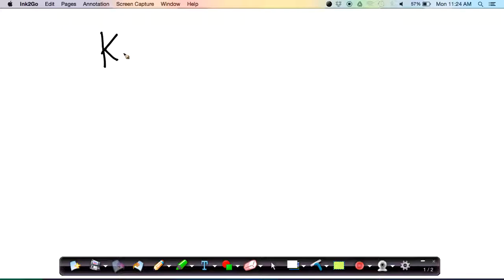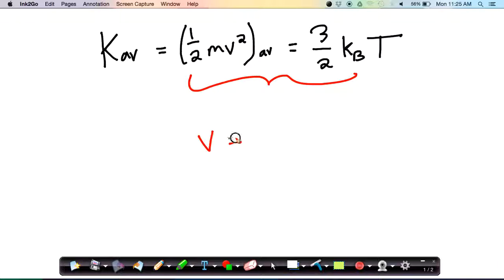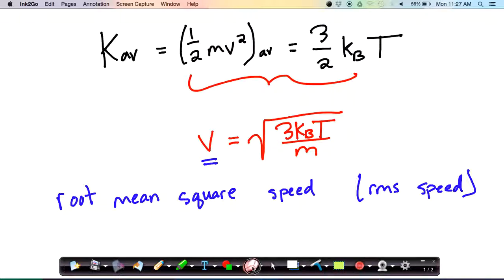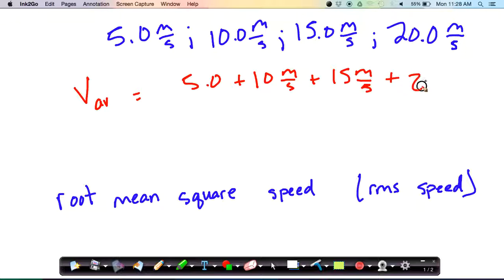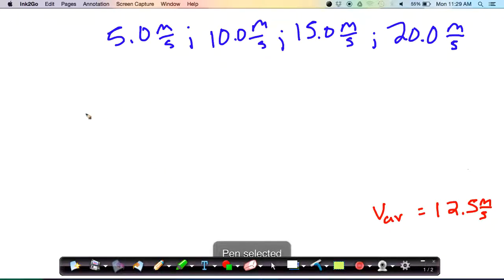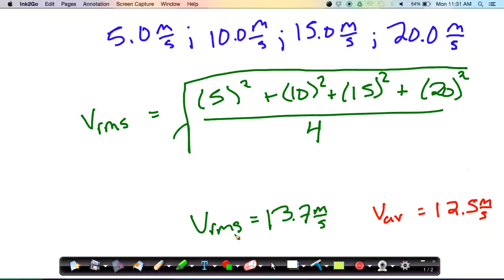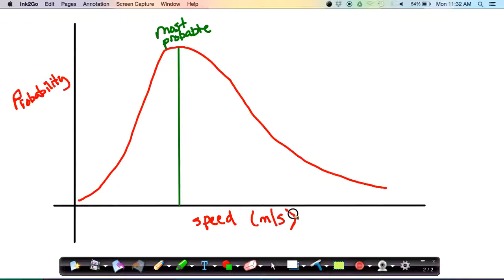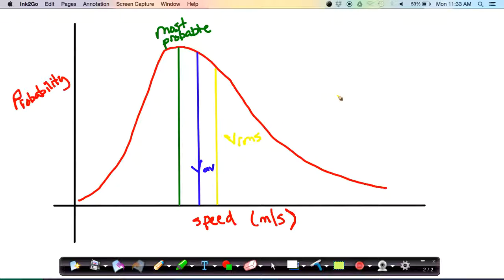Root Mean Square Speed